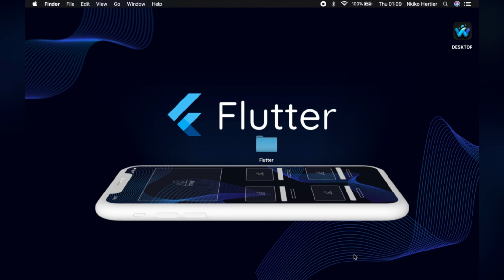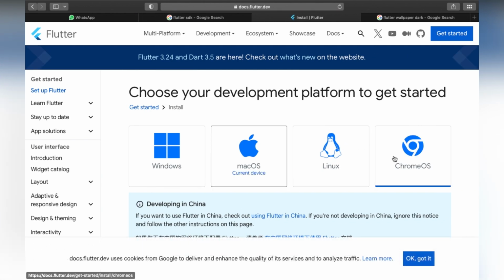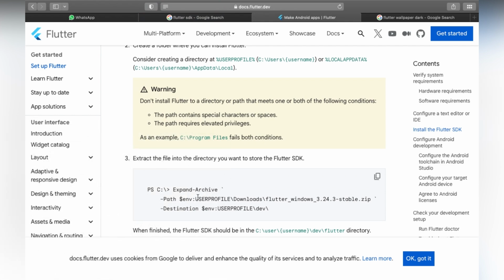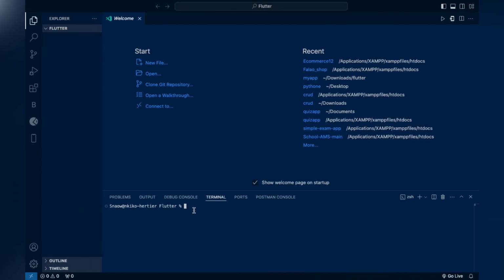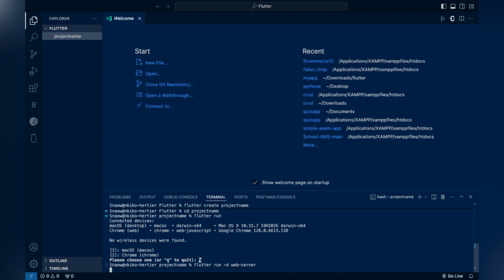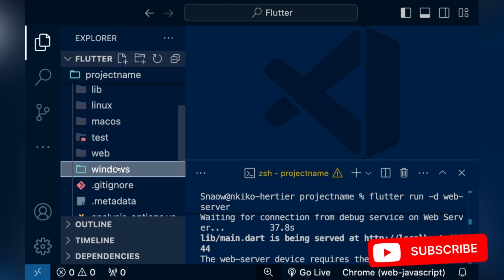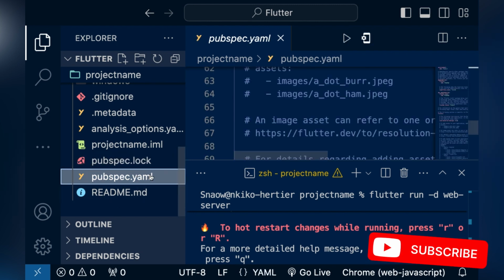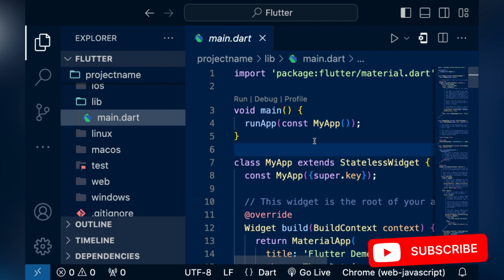Running my first Flutter project - Flutter learning Day 1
In this video we will create and run our first flutter application - the course is designed for flutter beginners helping all the through running your first Flutter Application.